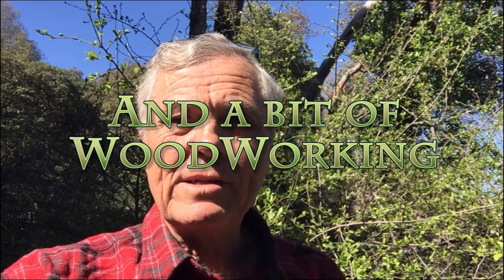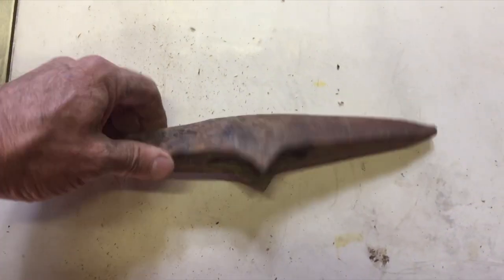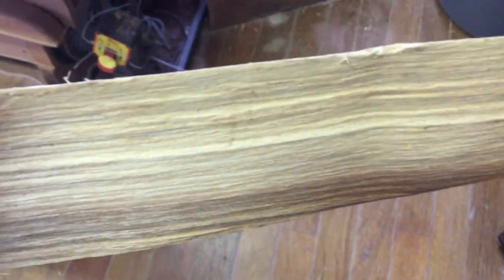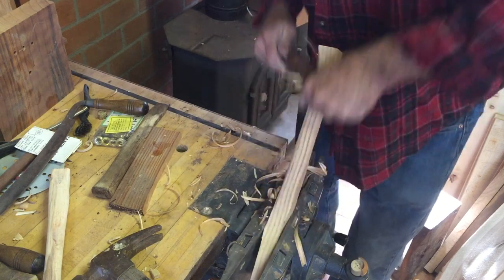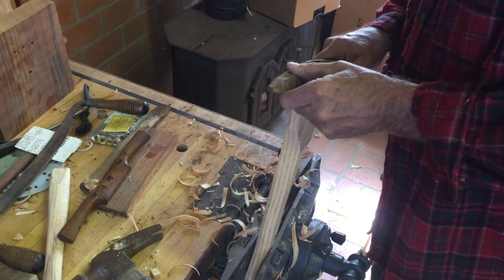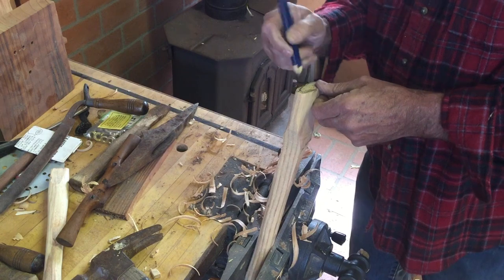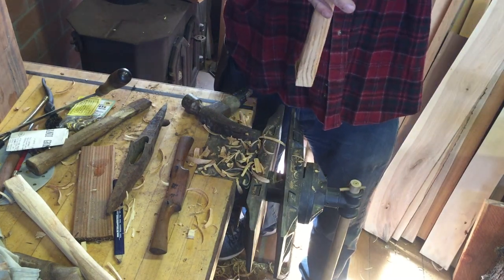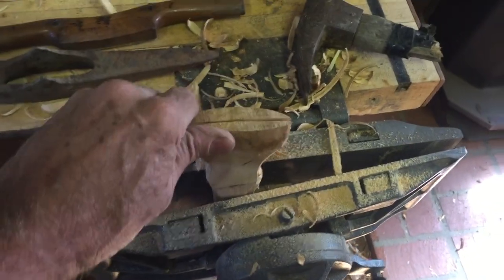HOW to MAKE your own TOOL HANDLES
This 20 minute video shows you step by step from riving the wood to shaping the handle. Odd size tool to re handle?   No problem.   Start to finish, one hour!